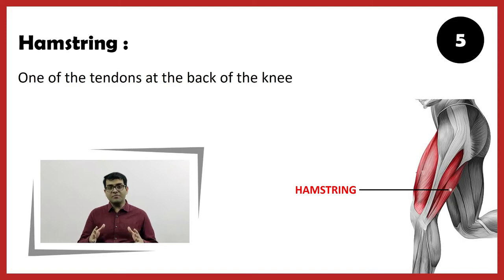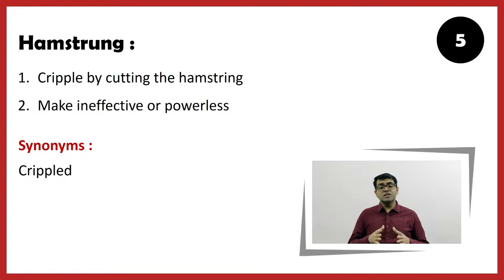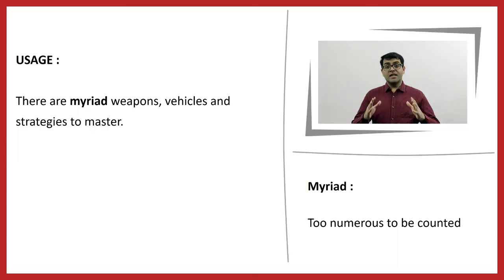Hamstrung in Hindi | Meaning Usage & Pronunciation [Visual Vocabulary]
This Video Explains the Meaning Usage and Pronunciation of Hamstrung in Hindi.

Link for Visual Vocabulary Course : Launching Soon

Thumbnail Photo by Afif Kusuma on Unsplash